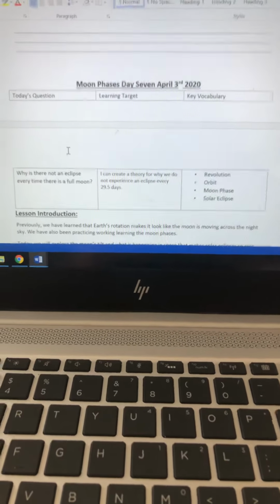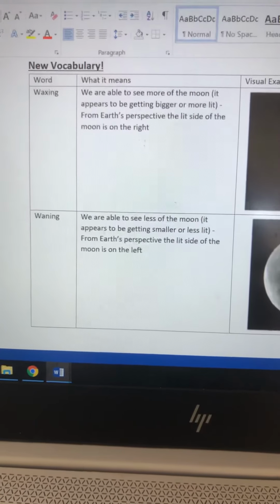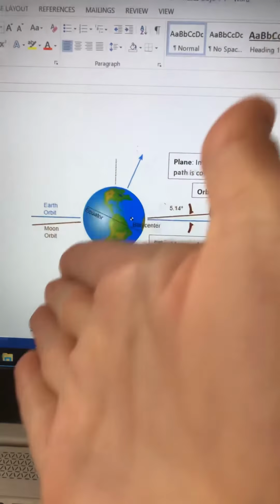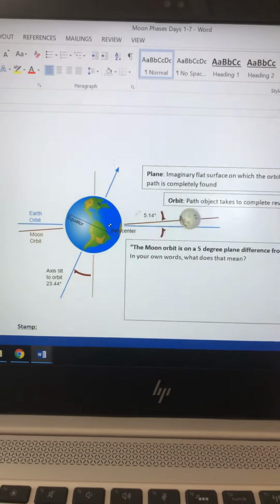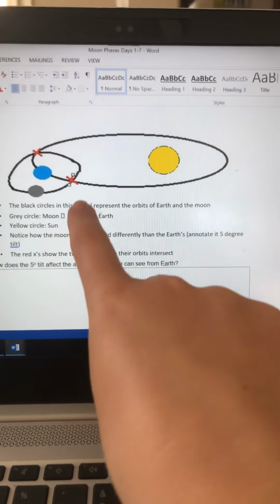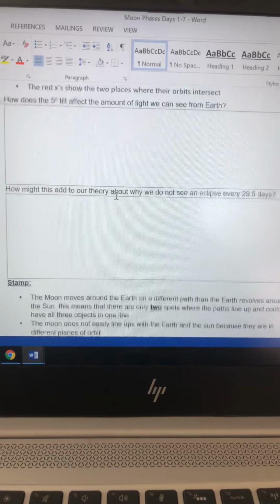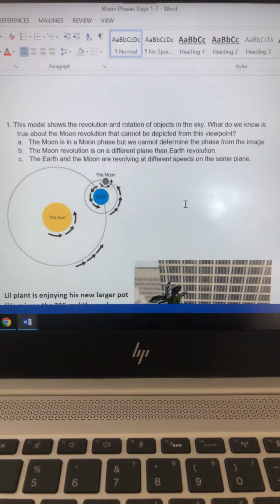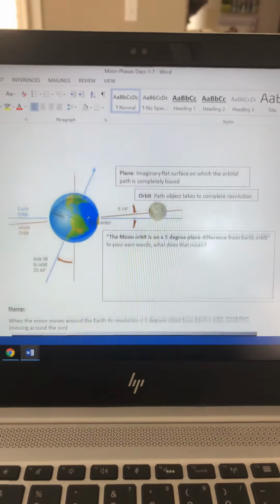Moon Phases Day 7 April 3